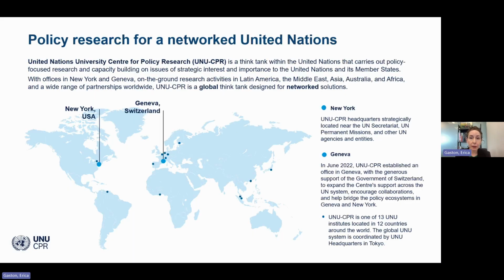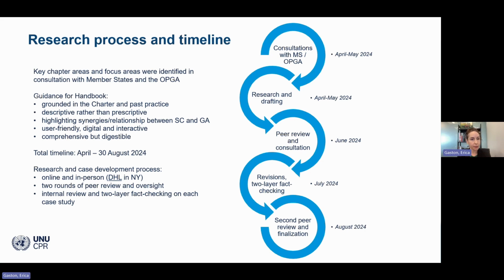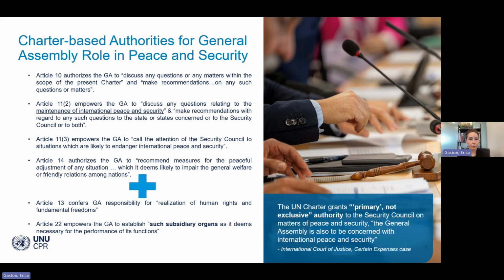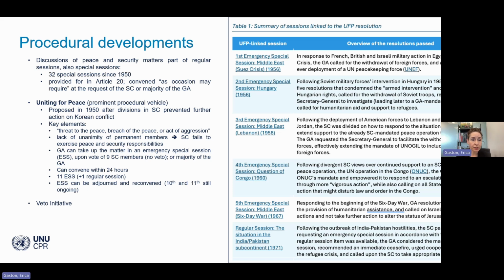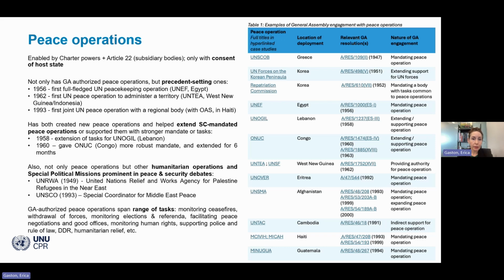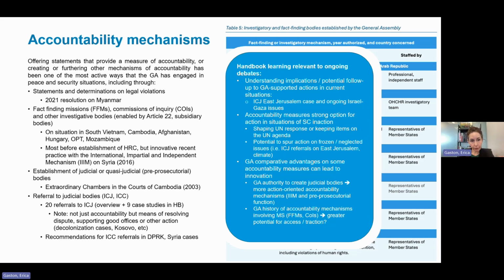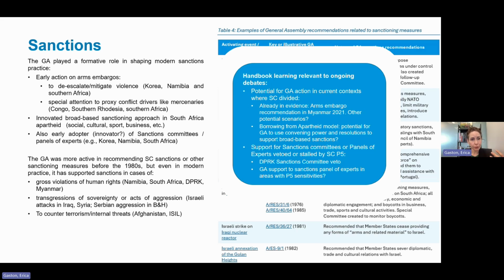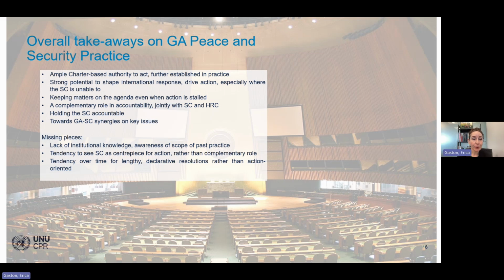Insight Series - Publication Talks - "Assembly for Peace"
Erica Gaston, Head of Conflict Prevention and Sustaining Peace Programme at United Nations University Centre for Policy Research, will present the new publication “Assembly for Peace: a digital handbook on the UN General Assembly’s past practice on peace and security”, launched in September 2024.

This handbook is the first of its kind and is a user-friendly resource on the General Assembly's Charter-based powers and past practice on peace and security.  Gaston will discuss how this publication came into being, its recommendations and how it can be used in any courses studying the United Nations.

Keynote speaker
Erica Gaston, Head of Conflict Prevention and Sustaining Peace Programme at the United Nations University Centre for Policy Research